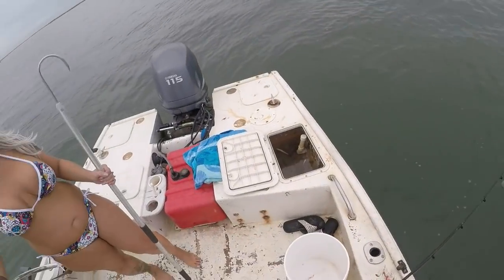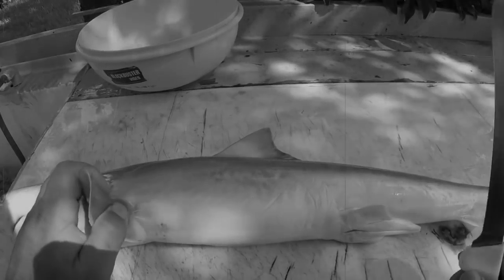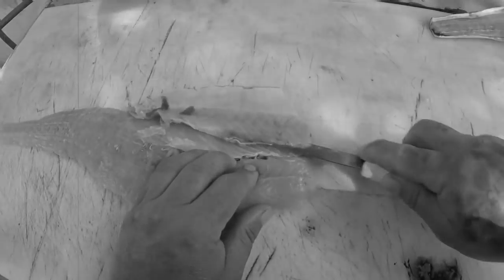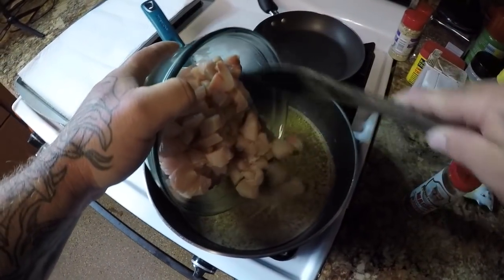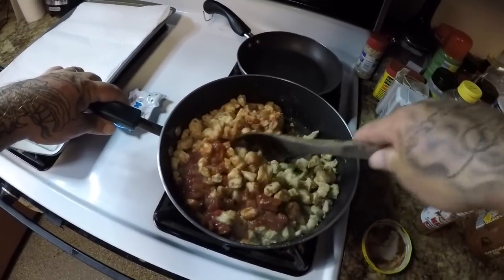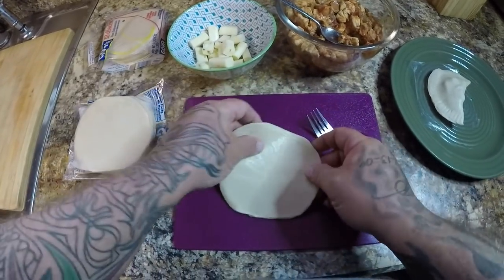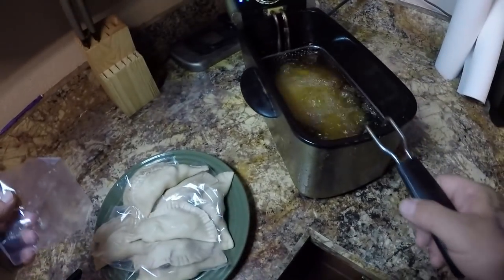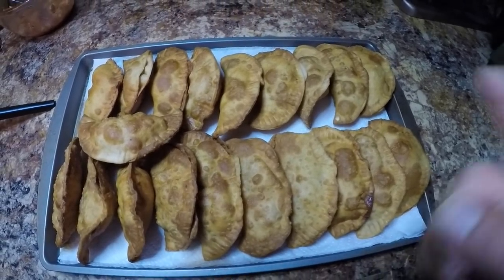SHARK EMPANADAS... ATLANTIC SHARPNOSE CATCH,CLEAN AND COOK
Today We are making shark empanadas.